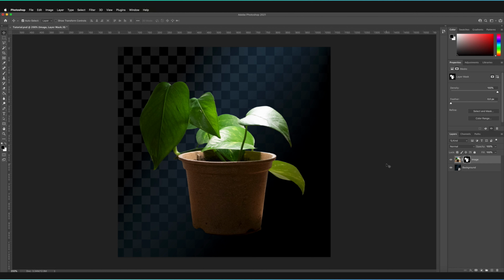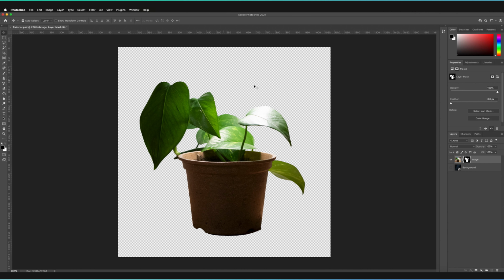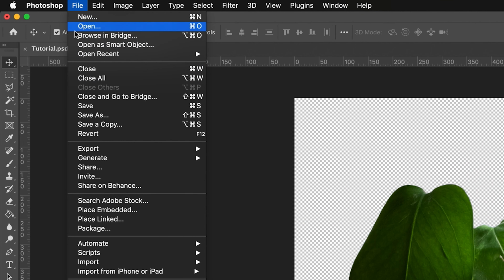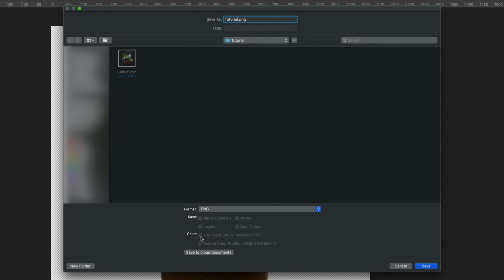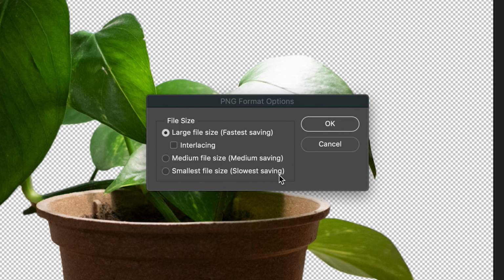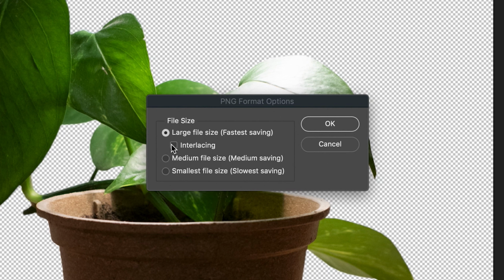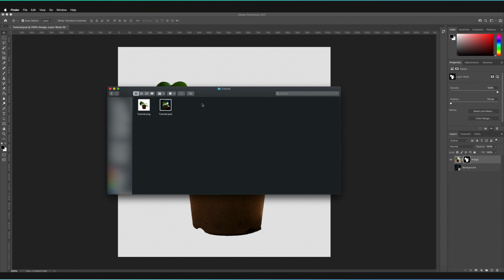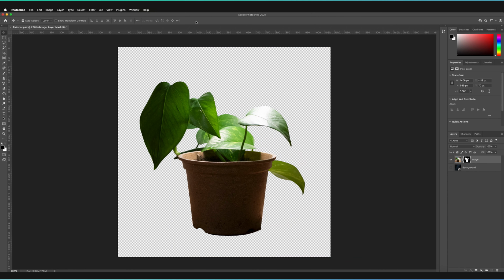The DOs and DON’Ts to Save PNGs in Photoshop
Ever wondered how you can save a transparent image from Photoshop? Well, in this video we take a step-by-step look at how we can save PNG (Portable Network Graphics) files from Adobe Photoshop using Save A Copy!

✅ VIDEO SUMMARY
A PNG file is an image format that can be saved as from Adobe Photoshop. It stands for Portable Network Graphics and is commonly used for exporting images that contain transparent elements (applicable from RGB and Grayscale color modes). To save a file as a PNG, go to "File" and then "Save A Copy". From here select "PNG" under "Formats". The next window provides several format options that impact file size and save as speed.

If you require a smaller file size, use the last option. However, by saving it as a smaller file, it will take Photoshop longer to produce the file as it requires more compression than the other options. If file size is not an issue, select the first and fastest option.

🙏 Thank you to my amazing community for making these videos possible through your support with Super Thanks, Chat and Stickers!

🕒 TIMESTAMPS
0:00 What is a PNG?
1:11 Save a PNG
2:06 PNG format options

My Design Class has not been sponsored, endorsed or given free products by Adobe or Envato Elements. My Design Class is independently owned and all opinions expressed are my own. Adobe product screenshot(s) reprinted with permission from Adobe.